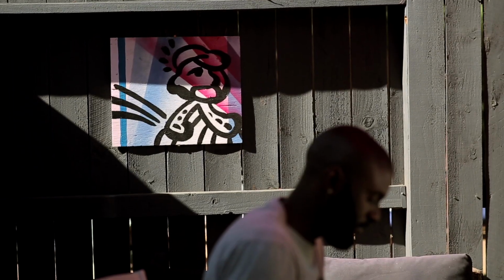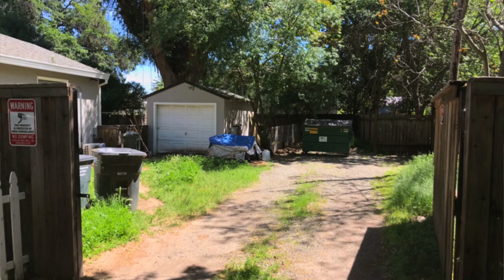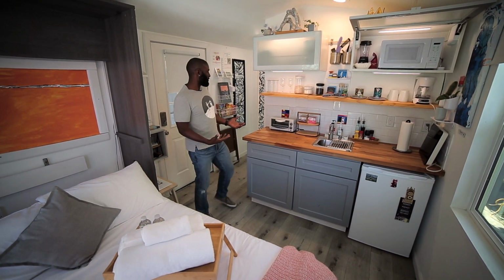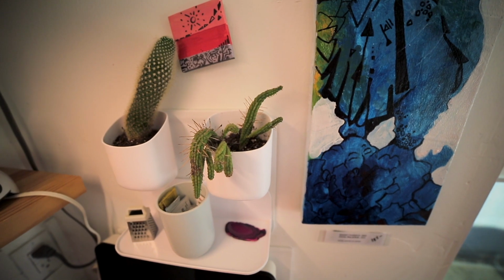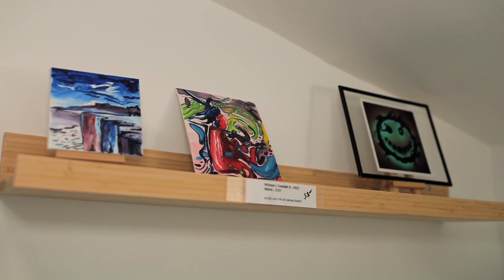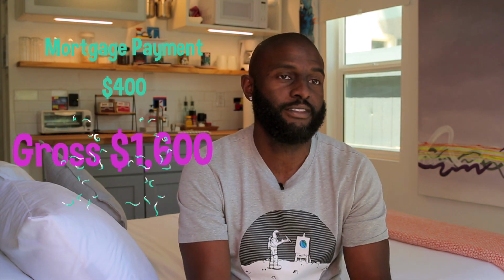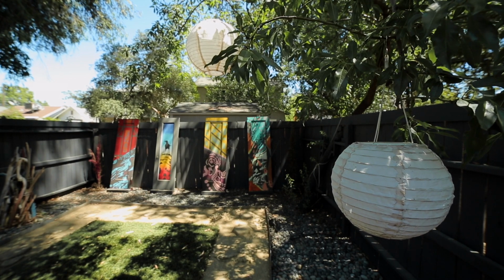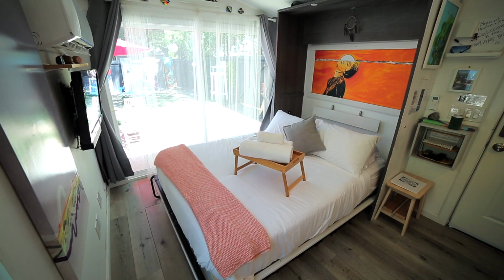Superhost Artist Converts Garage into Vibrant Tiny House w/BIG Profits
Artist & @airbnb Superhost, Michael converted a garage into an art-filled tiny house for $55k. It's an outlet for his art passion, offering monthly profits to help him create more.🎨 Considering hosting a tiny home on Airbnb? Learn about the benefits
We earn a small fee when you create a listing and host on Airbnb.

👉You can also connect with an Airbnb Ambassador, like Michael, & learn how to create a successful listing by signing up for an Airbnb webinar: ​​​

New to our Channel? Welcome! We are Alexis and Christian, the creators behind Tiny House Expedition. 🚚🏡💨 After falling in love and building our 130 sq ft tiny house on wheels, we hit the road to explore the tiny house movement. Brief backstory

Join us as we share real-life tiny homes, inspiring projects, and legalize tiny news!
👉🏡 Weekly: TinyHouse Tours & Stories and How-Tos